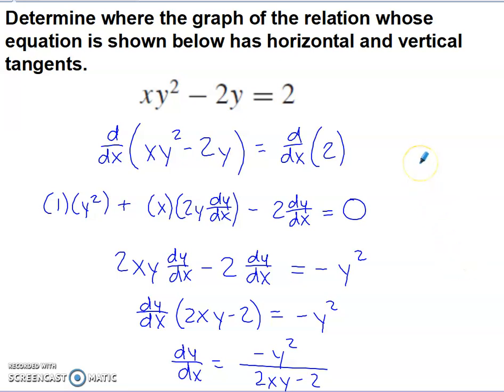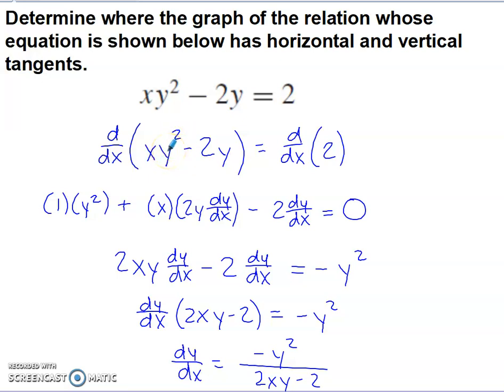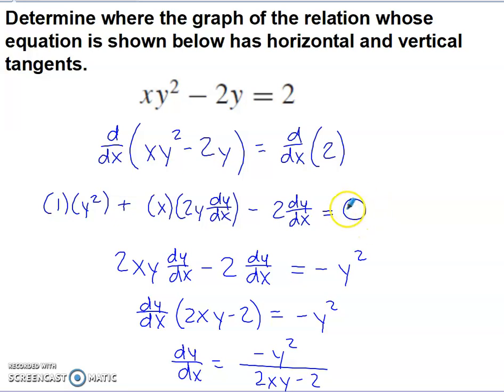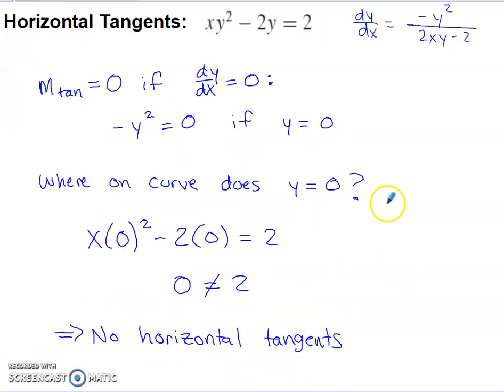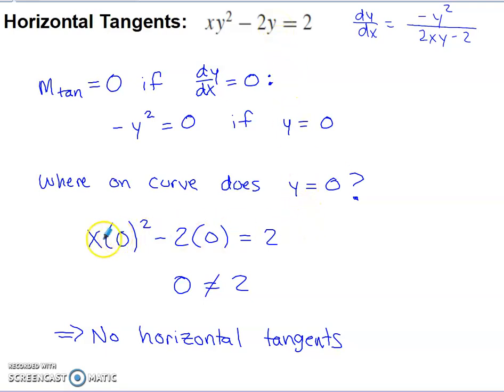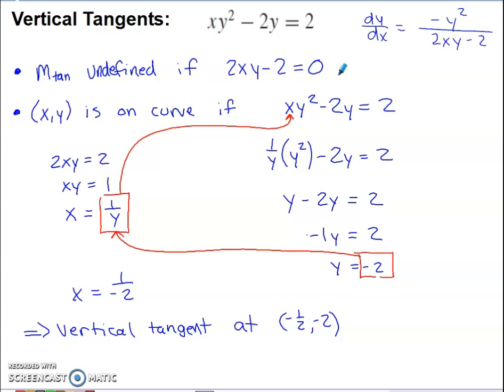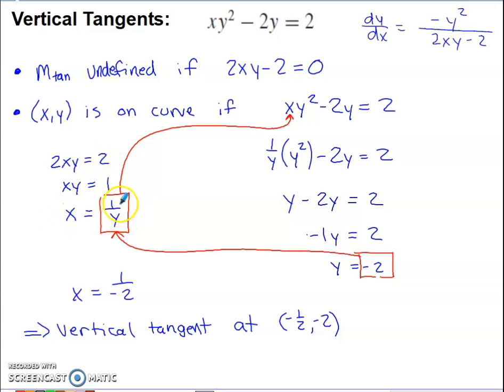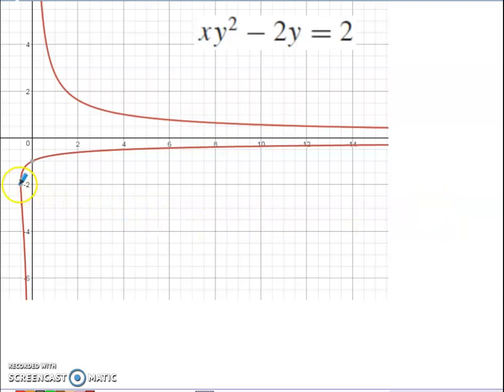Locate Horizontal and Vertical Tangents with Implicit Differentiation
Implicit differentiation is used to determine where a relation has horizontal tangents and vertical tangents. This example uses a product rule, chain rule, and solves a system of equations to develop the result.